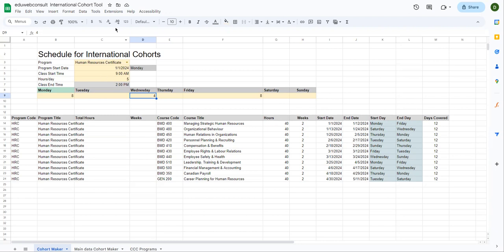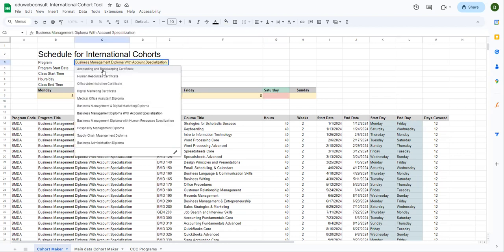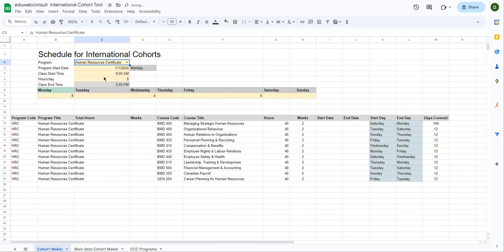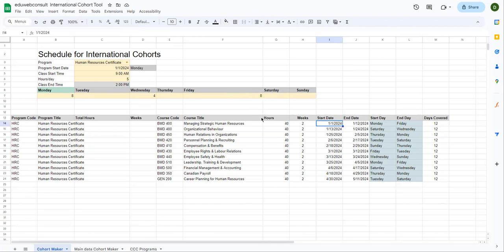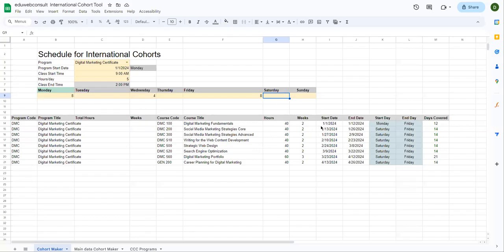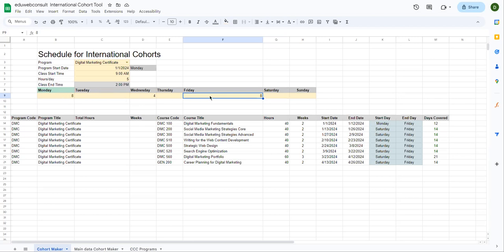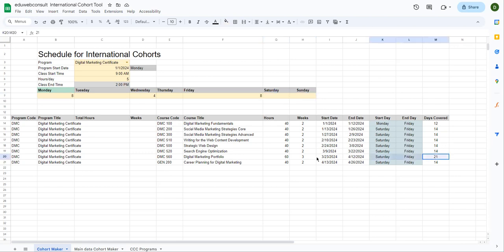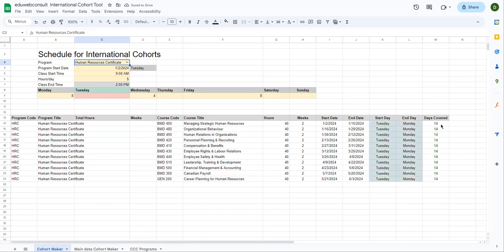GS Automation to calculated dates as per given conditions and criterias Demo#1